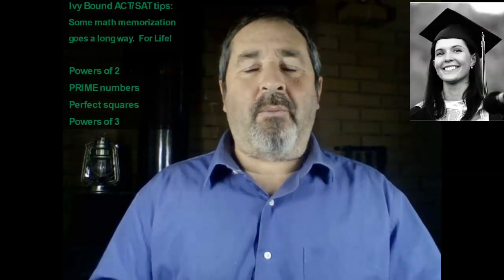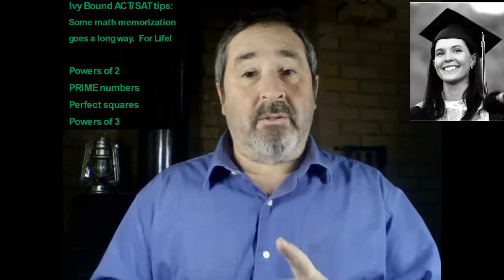Ivy Bound SAT math magic - Tutor Mark G explains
Ivy Bound ACT/SAT tips:
   Some math memorization
   goes a long way.  For Life!

   PRIME numbers
   Perfect squares
   Powers of 3